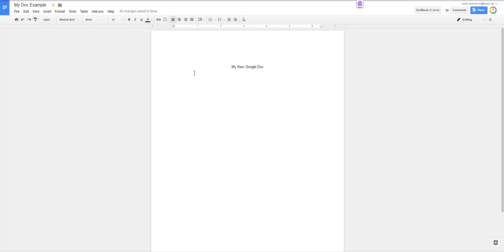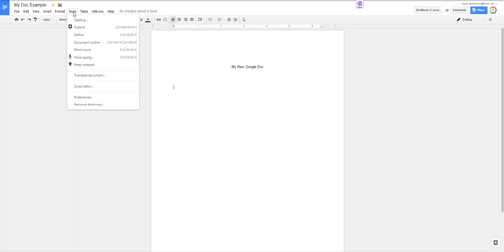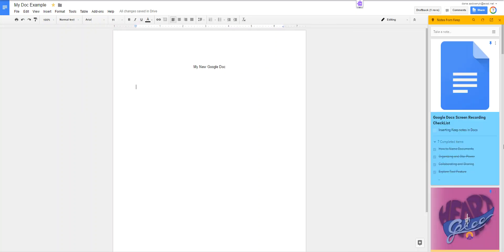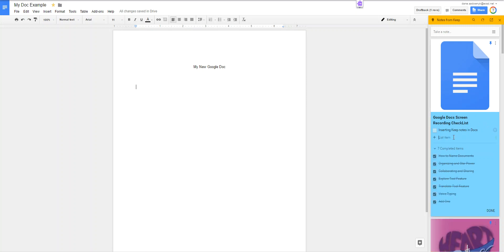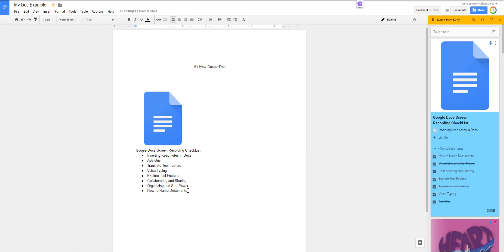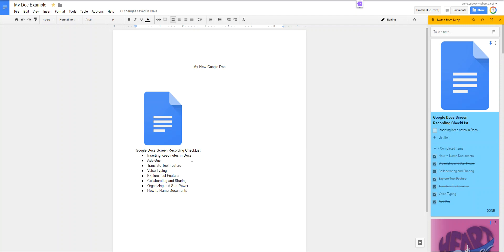How to Insert Keep Notes into a Google Doc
In this Getting Started with Docs video you will learn how to use Google Keep inside your Google Doc! For more help getting started with all the Google for Education tools please